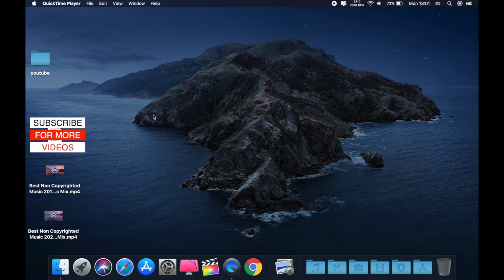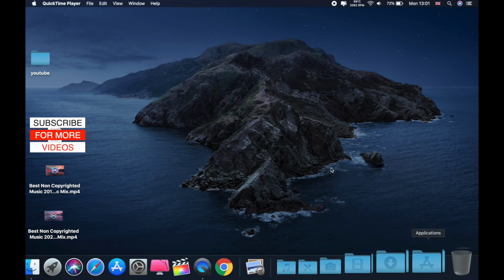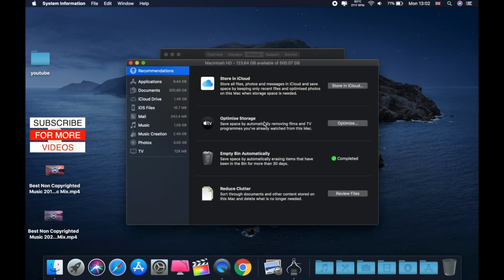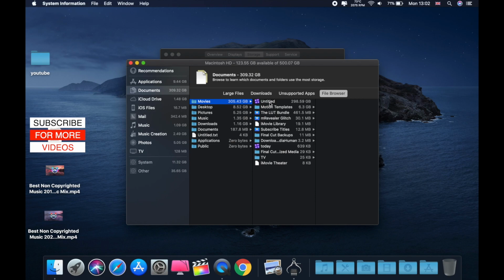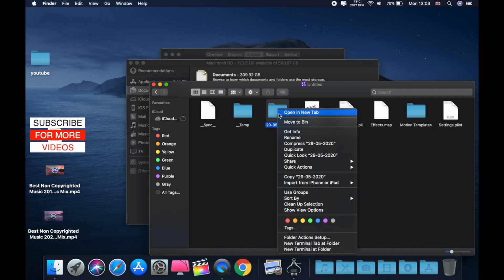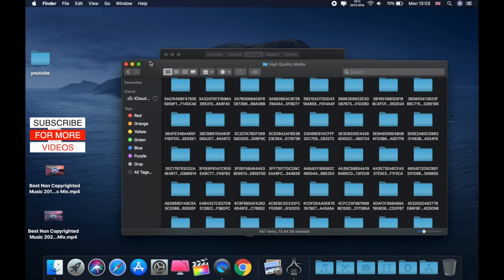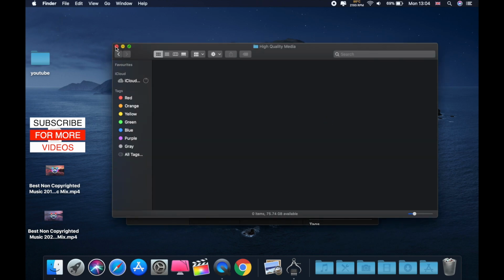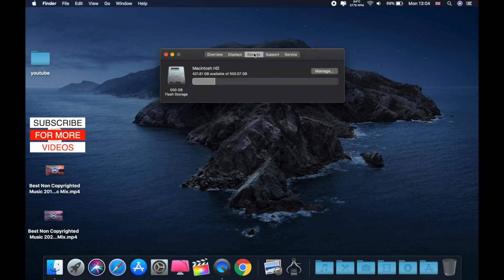How to Delete Files on IOS (Manage render files in Final Cut Pro)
👉 I unbox and review products in my channel twice a week ⏳

Check some of my videos 📸